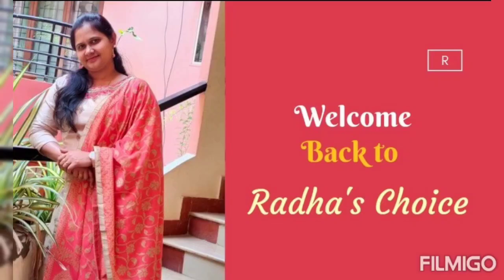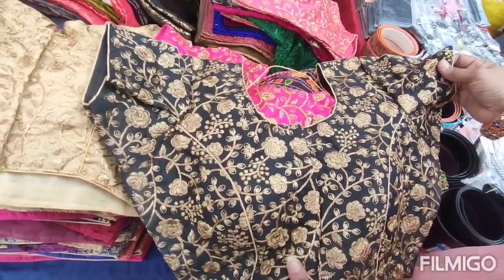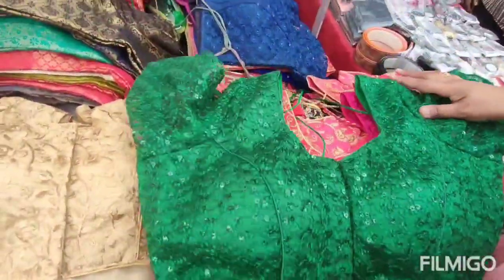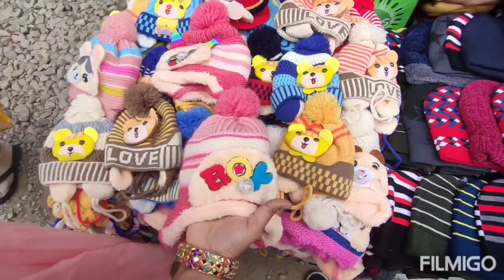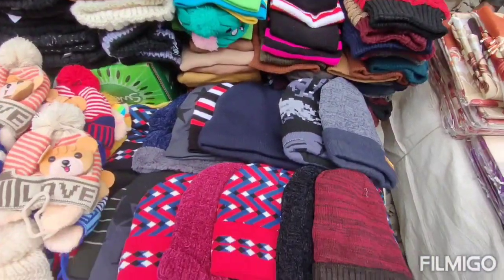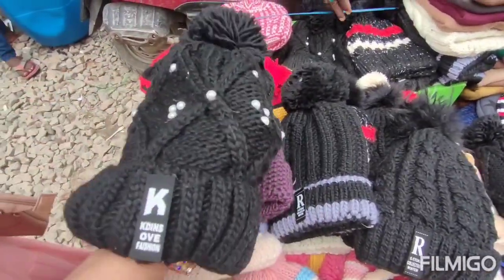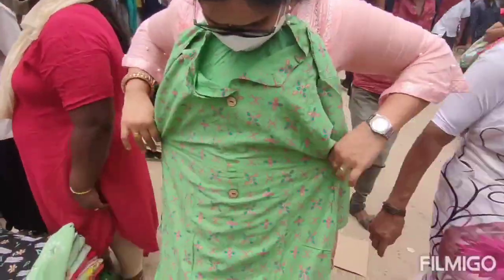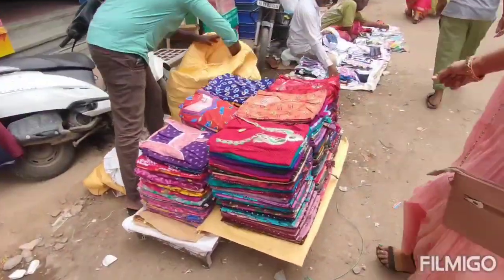Chickpet Street shopping 50rupees to 350.Blouse designs different varieties.